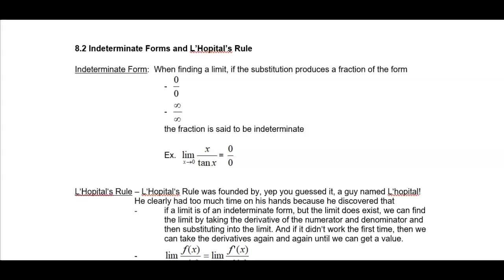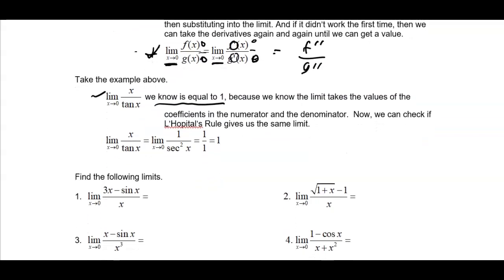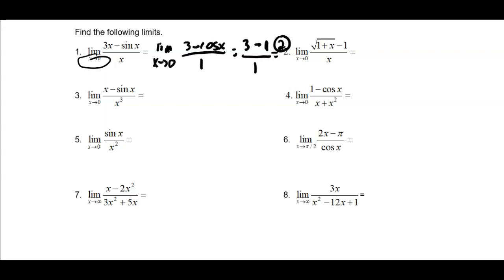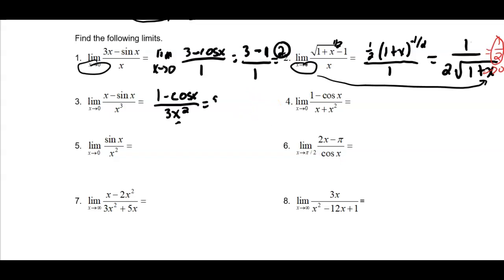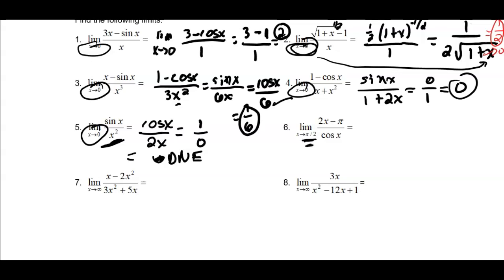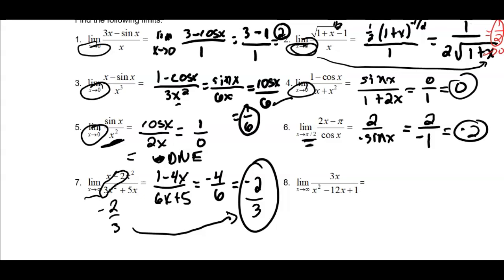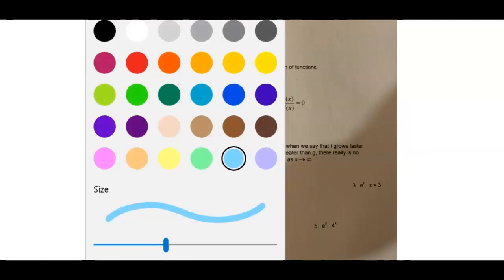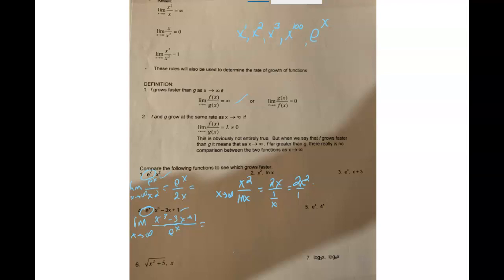L Hopital's Rule - Rate Functions Grow